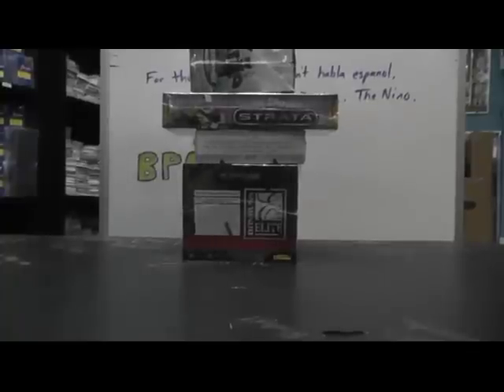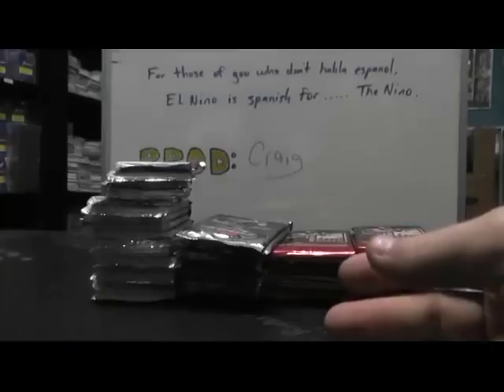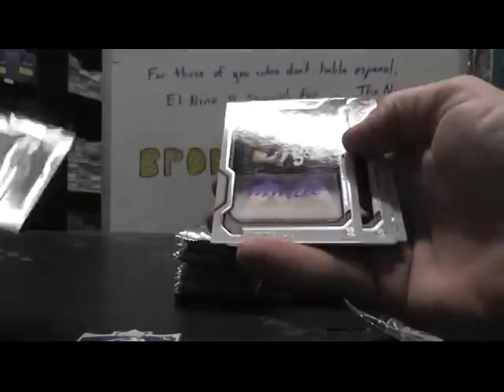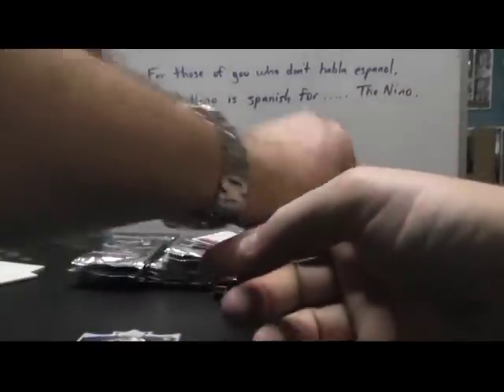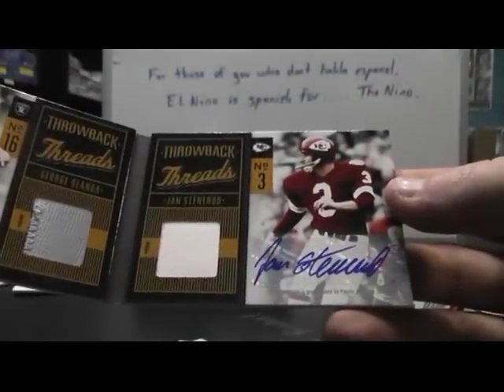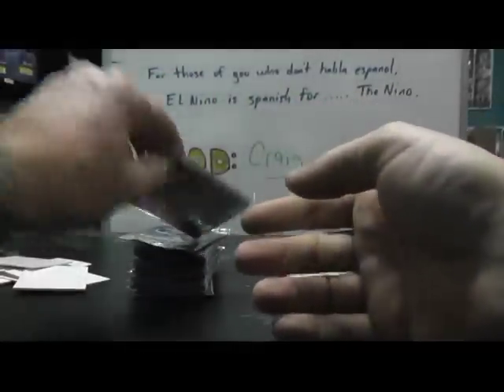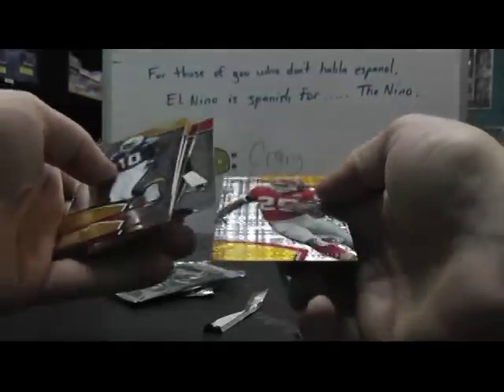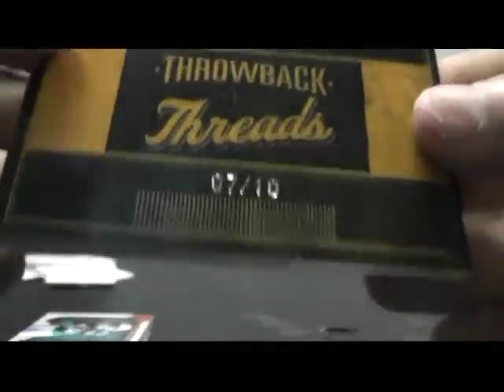TK's 2011 Finest, Elite, Prime Signatures & 2012 Strata Football 4 Box Break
Thanks a lot Tim, Chris J.